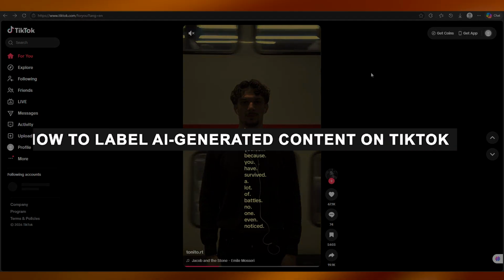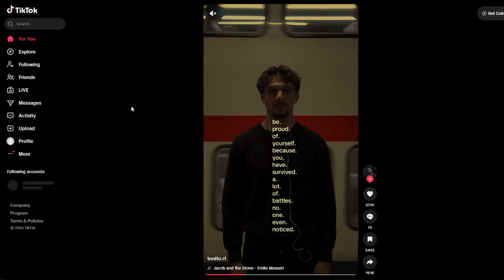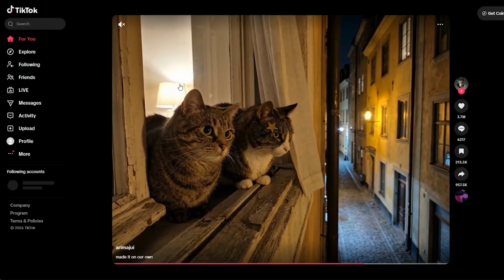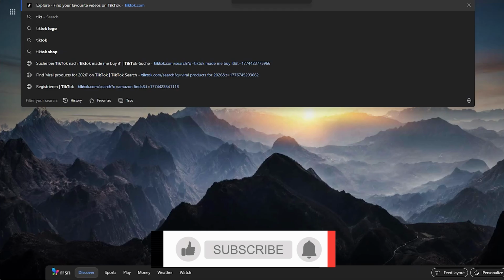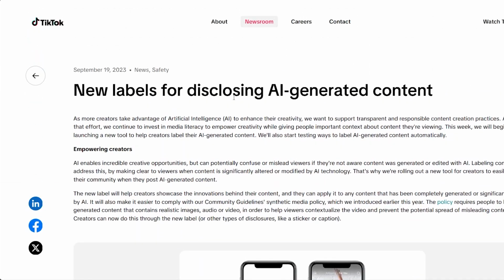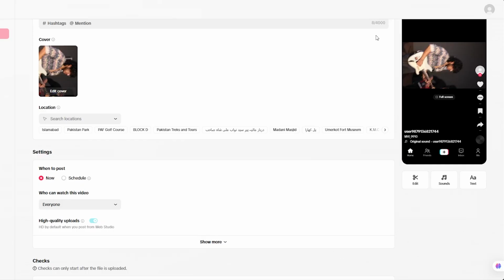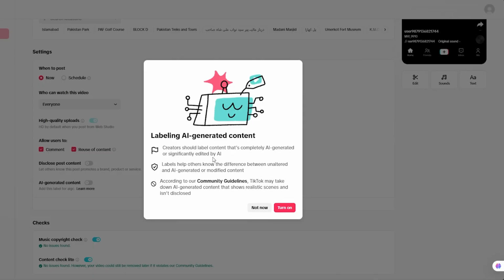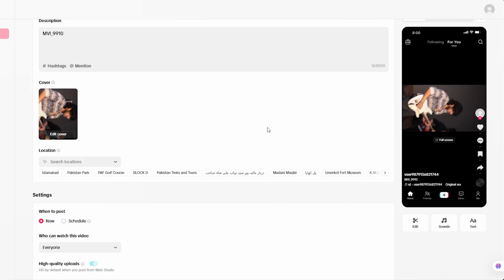TikTok's AI Labeling Rules Just Got Stricter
Learn about TikTok's new policy on labeling AI-generated video content, including AI voices, visuals, and scripts. This tutorial covers how creators should disclose their use of AI for better transparency and to ensure AI compliance with evolving platform rules. The video also touches on how this impacts how to grow on tiktok, especially amid discussions around deepfakes and potential AI regulation. 🤖